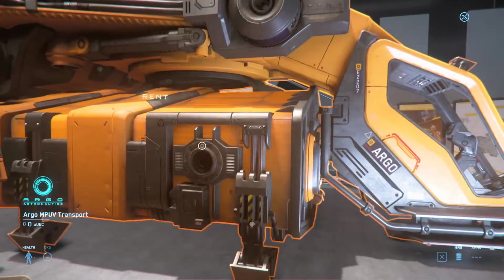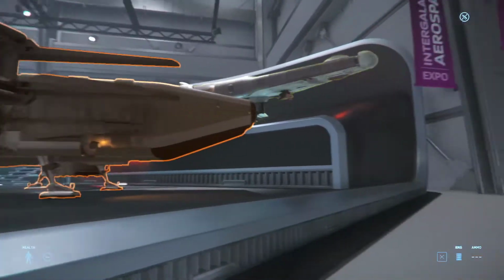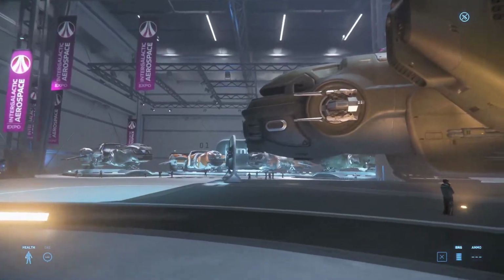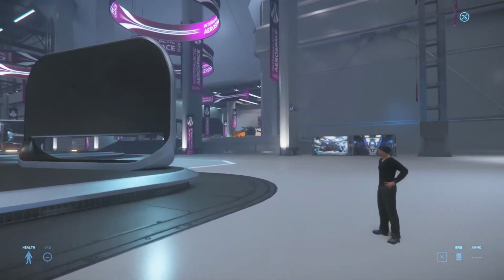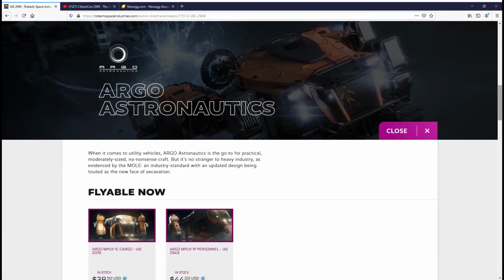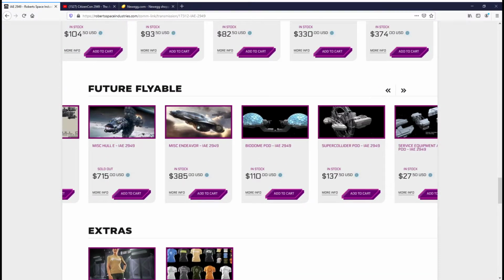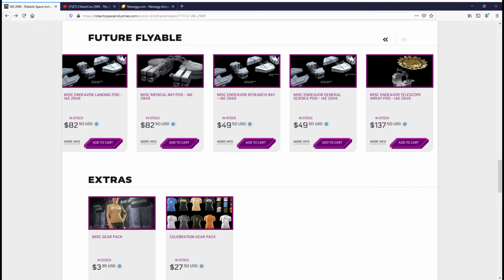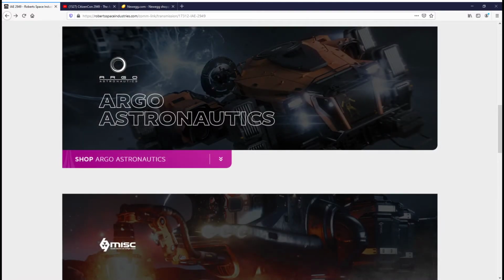Star Citizen SHIP EXPO DAY 4 Citizencon 2019, 2949